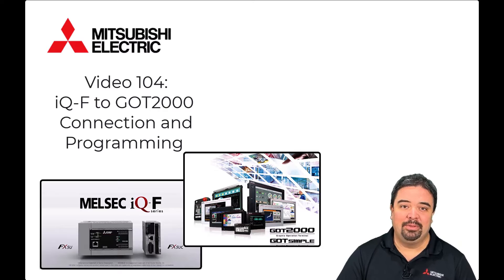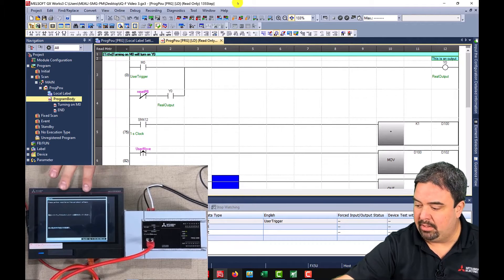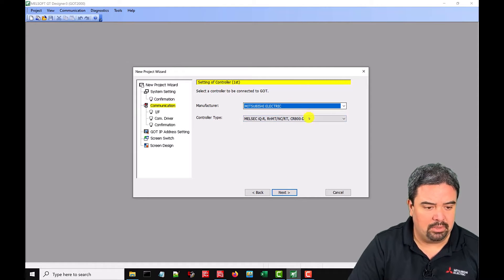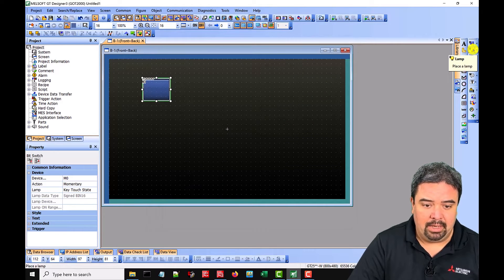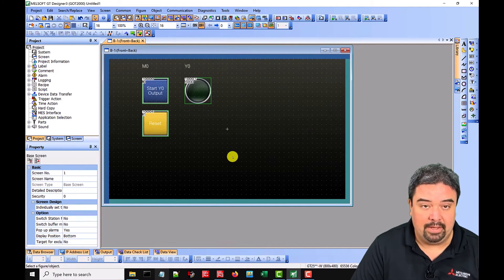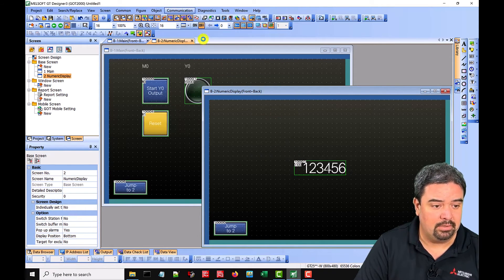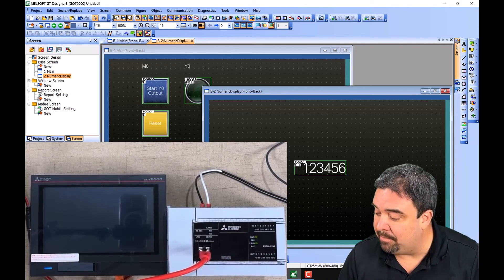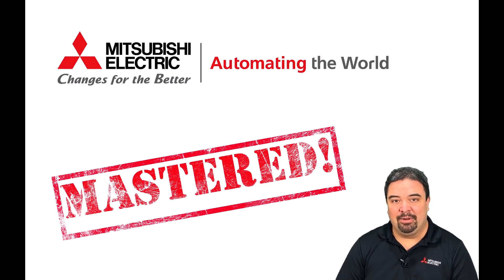Mitsubishi Electric Mastered 104 | iQ-F (FX5) to GOT2000: Connection & Programming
If you enjoyed this video, please let us know by giving it a thumbs up!